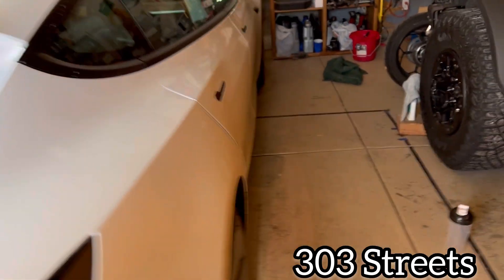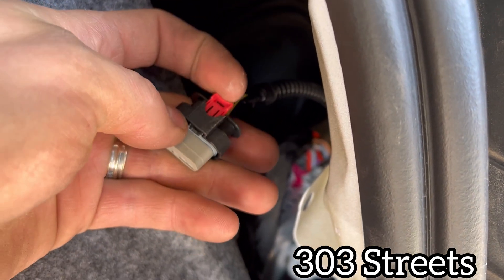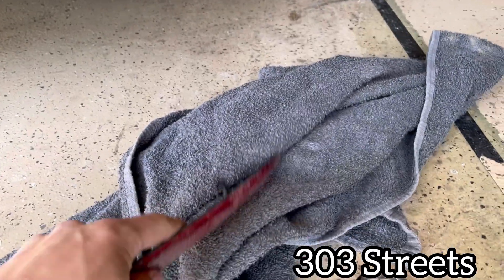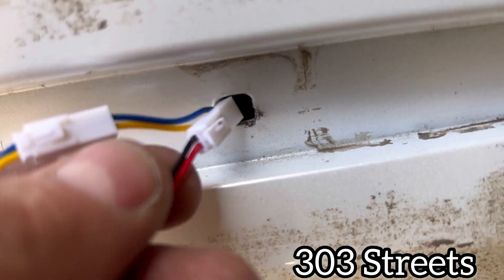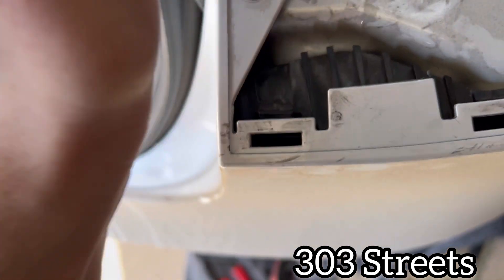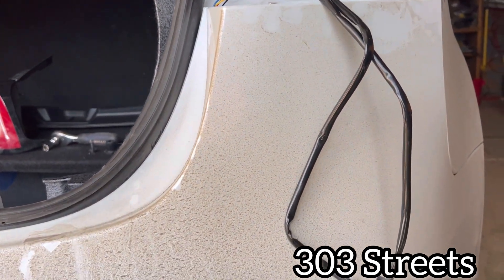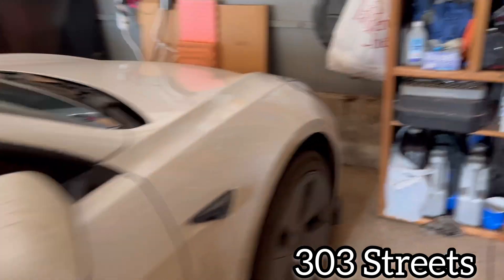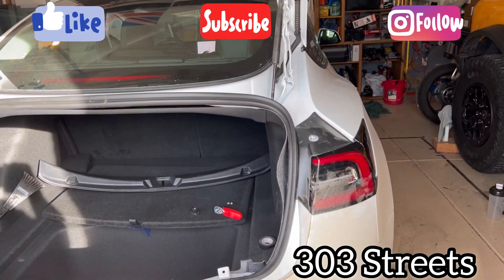How to install Tesla model 3 rear bumper reflector functioning lights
This is how I. Added functioning blinker reflector light to my 2022 Tesla model 3 long range.